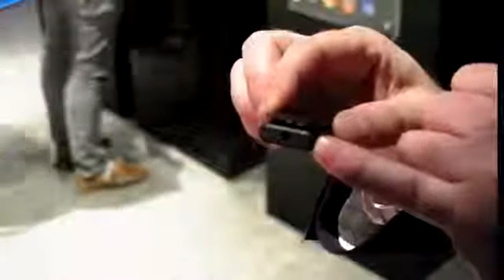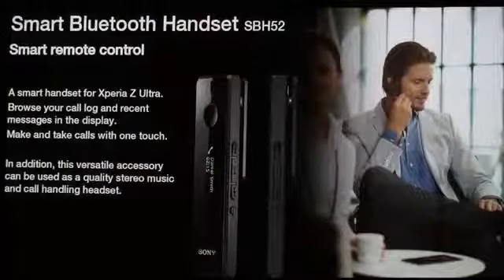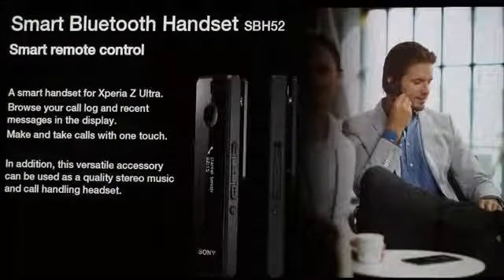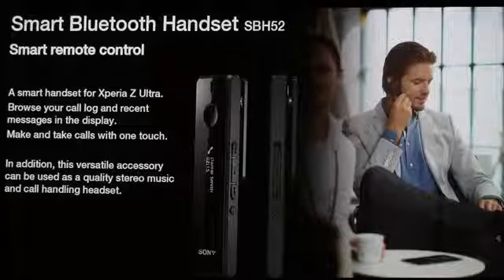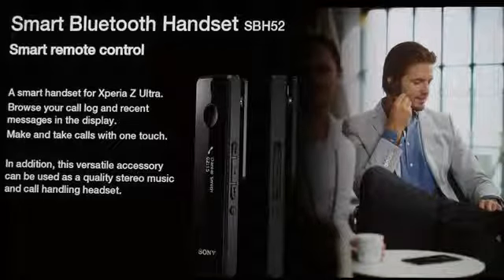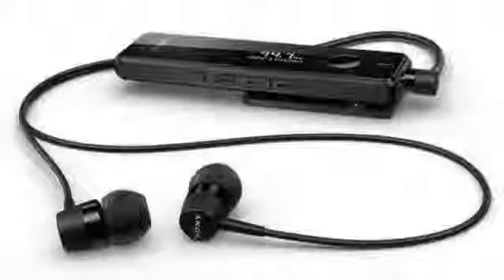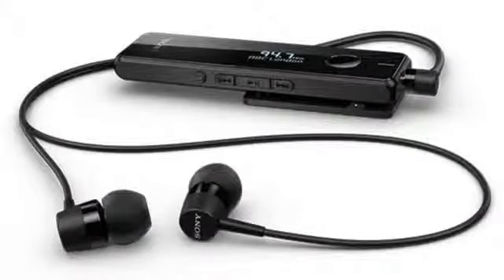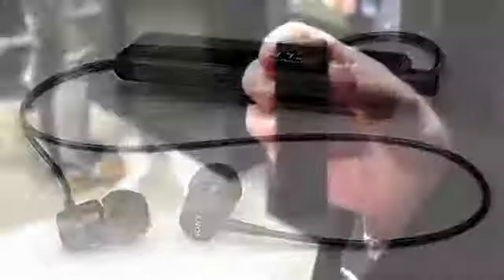Sony SBH52 hands-on (Xperia Z Ultra handsfree device)1568